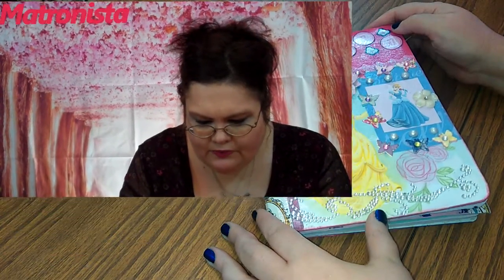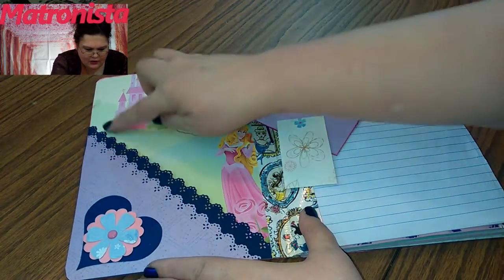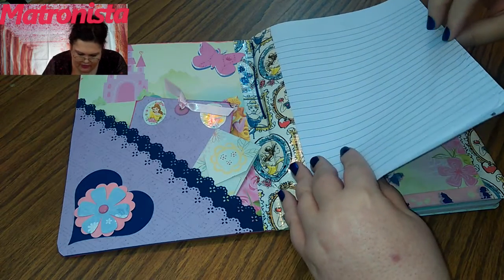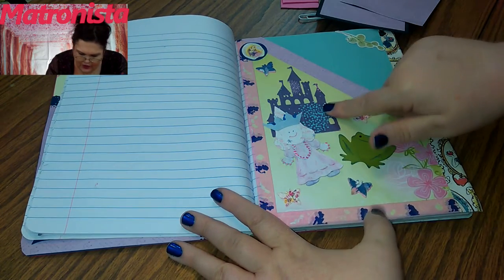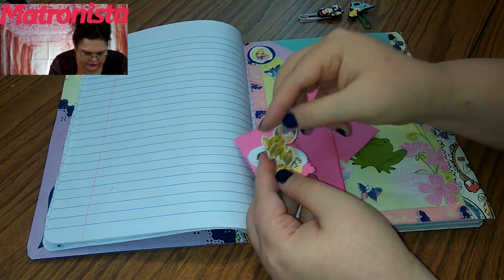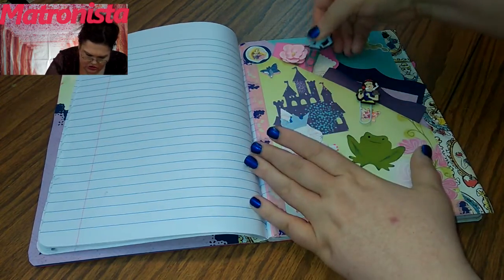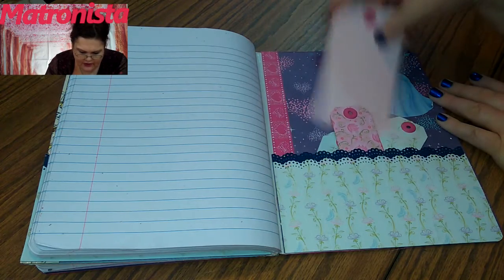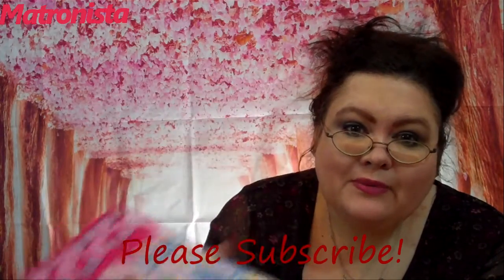Disney Princess Altered Composition Book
Morgan's mom won a past giveaway, but was unable to claim the prizes because she was doing her 2 weeks with the National Guard. As a thank you to Morgan's mom for her service and understanding, I made this princess-themed book for Morgan who, I discovered, is a fan. Thank you Jesse and Morgan for watching!

Snail mail
Matronista
%Barefoot